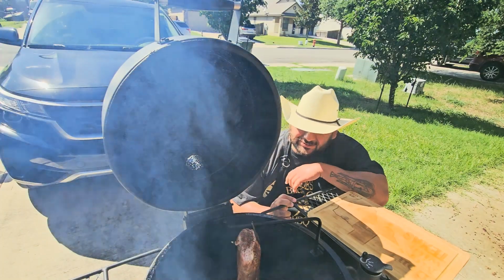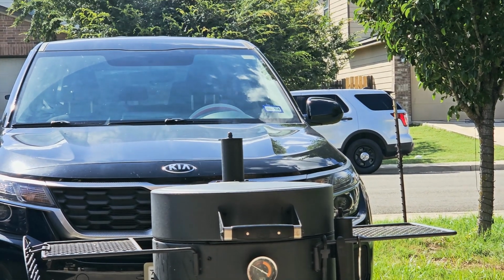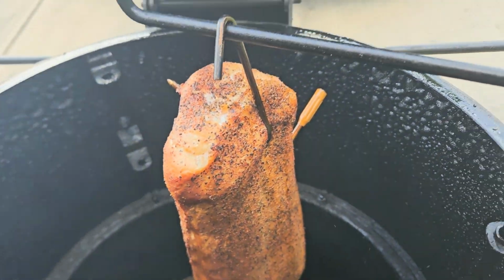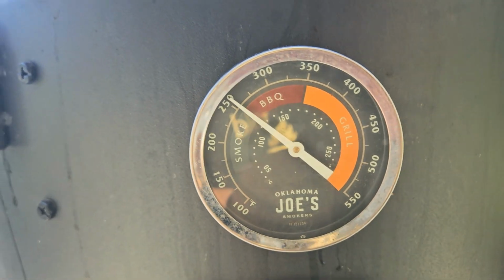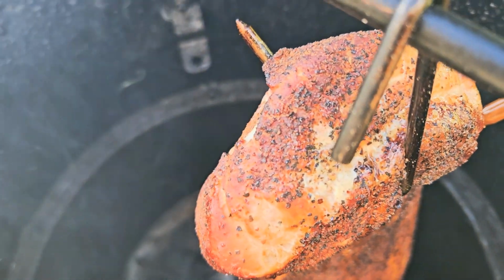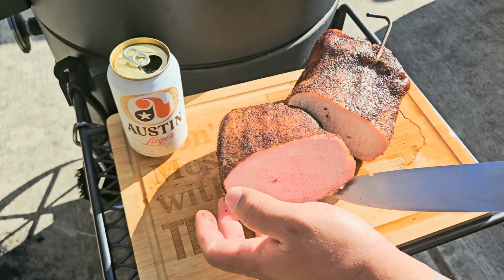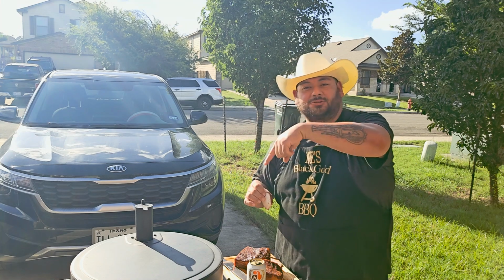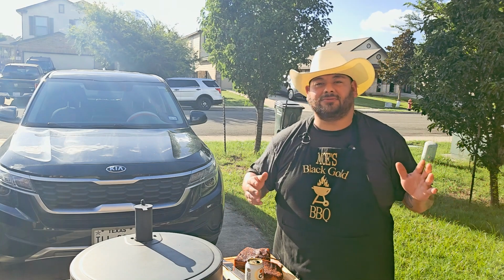See How I Hang This Pork Loin Roast Center Cut In The Oklahoma Joe's Bronco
I show you how to hang a pork loin roast center cut in the Oklahoma Joe's Bronco. 6-23-24

Filmed Using:
Samsung S23
1080hp HD

If you are interested in supporting Moe's Black Gold BBQ click link below and thank you!